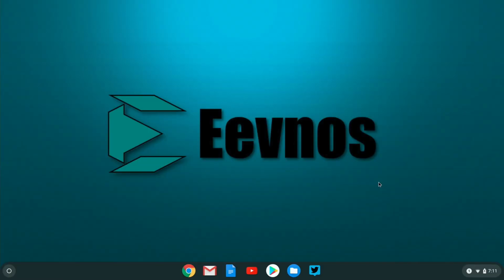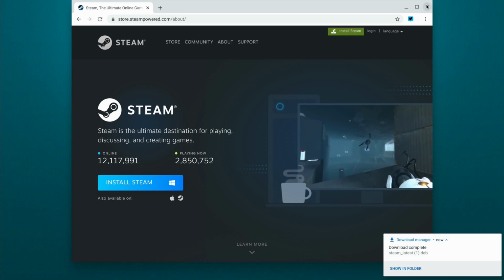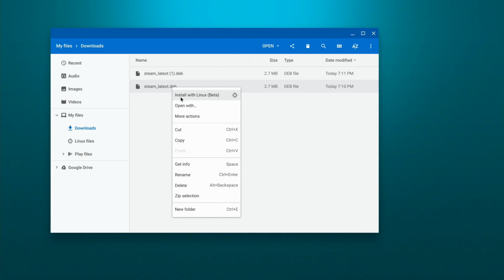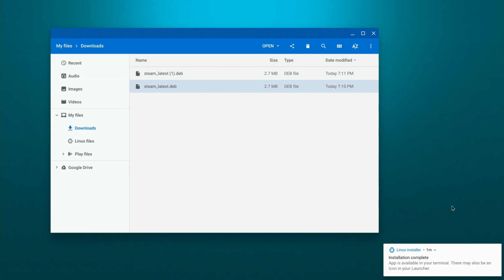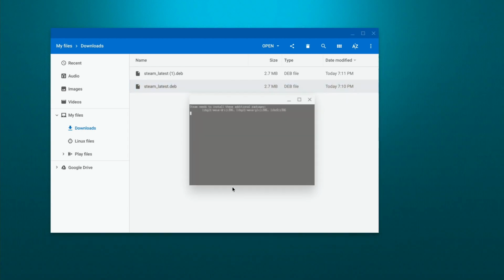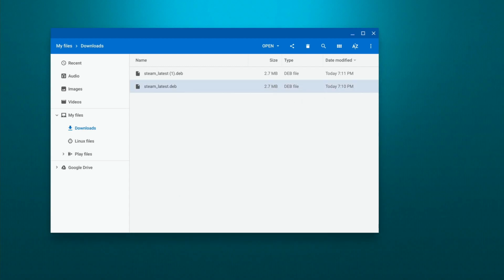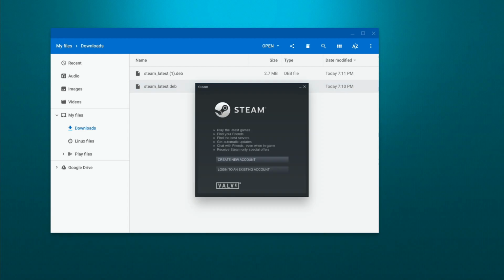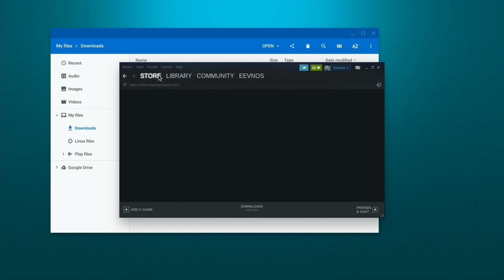Install Steam on Chromebook - Updated Method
This method, to install Steam on Chromebook, is a much simpler and more successful way than the video I previously did.
This method should completely replace the previous method of installing Steam on your Chromebook with x86 based processors, I don't believe Steam will run on ARM based processors.

☀☀ Check out this new video on how to install the official support for Steam on Chromebook

☀ Product Links
Chromebooks on Amazon
Chromebook used in this video